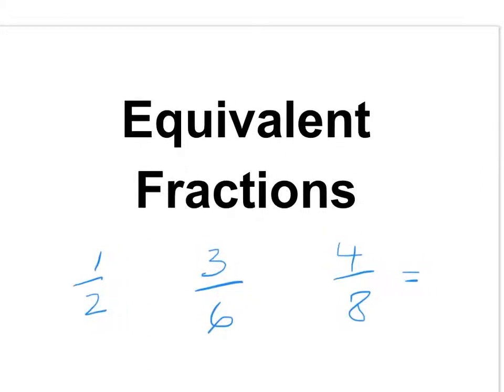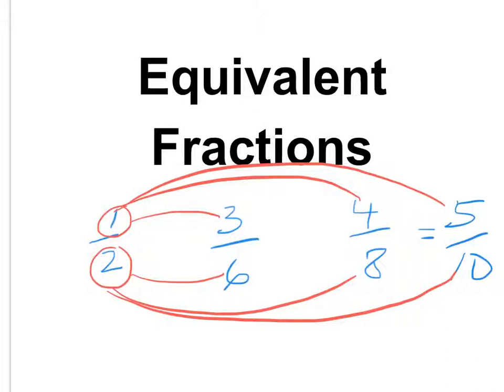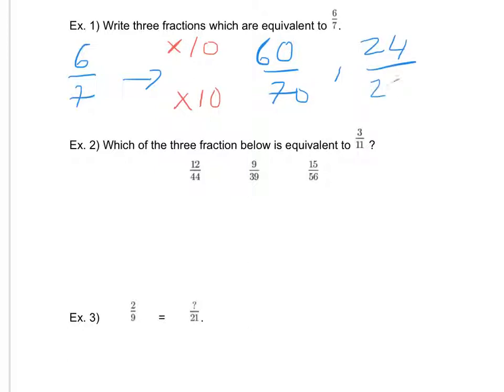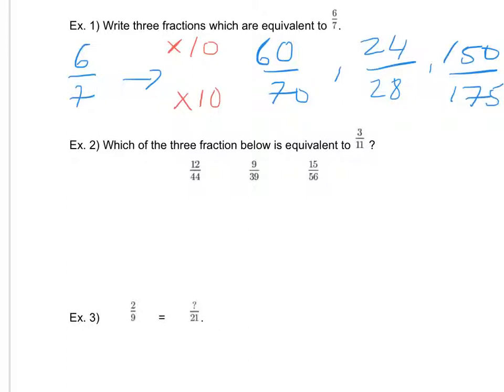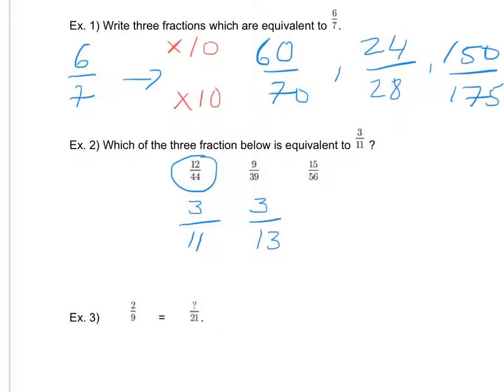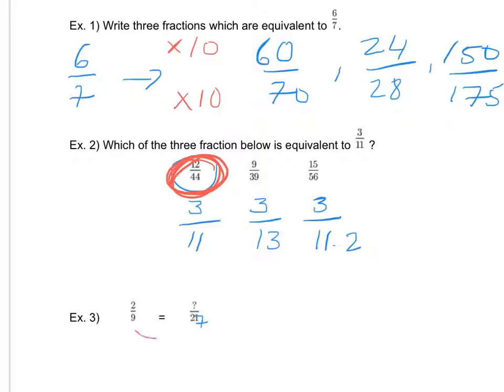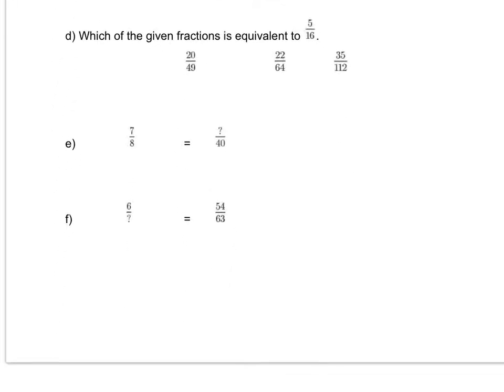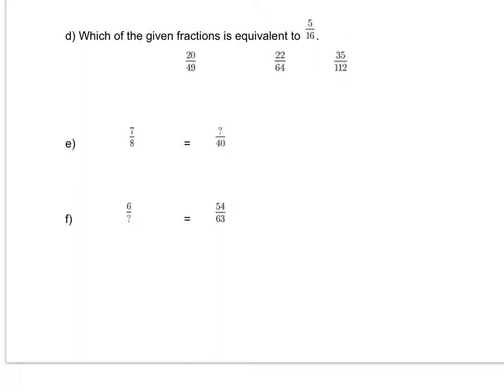Equivalent Fractions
Description